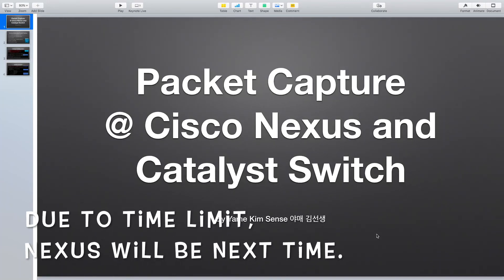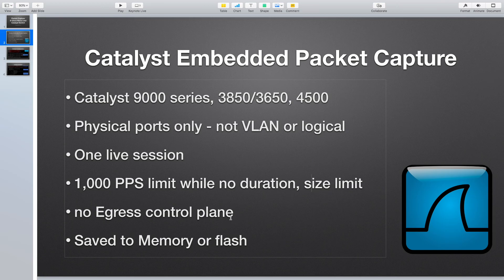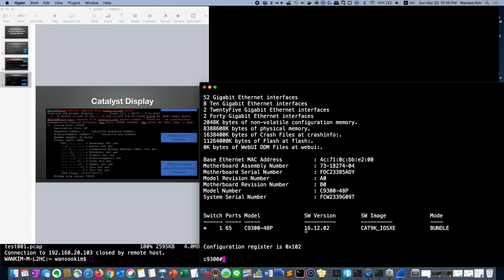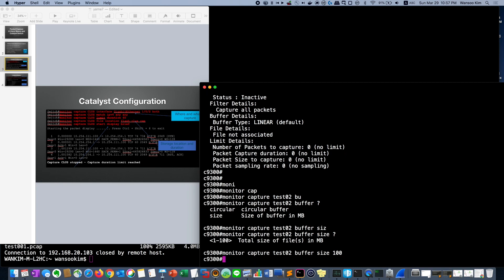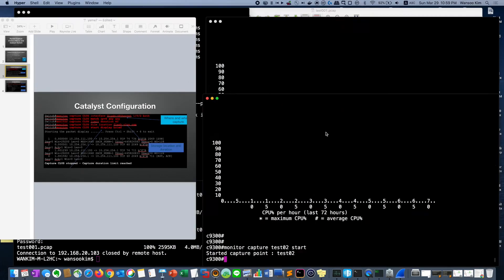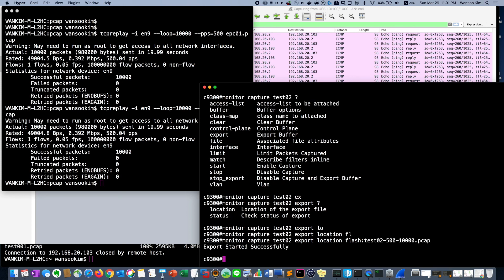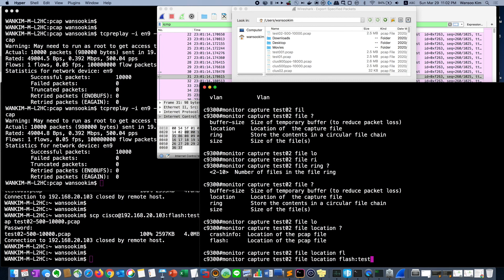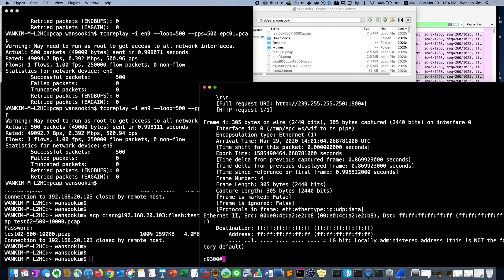[ENG] Packet Capture @ Cisco Catalyst wireshark EPC Embedded Packet Capture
For quick, easy and simple troubleshooting, cisco catalyst provides the wireshark function in switch-self. With just 3 lines of command, you can capture the packet @1,000 pps, unlimited duration and packets.